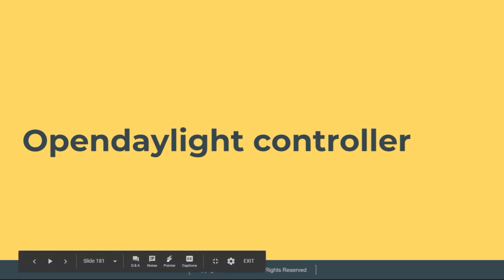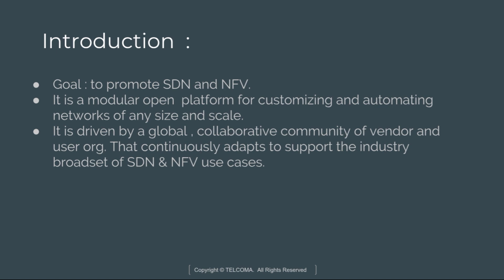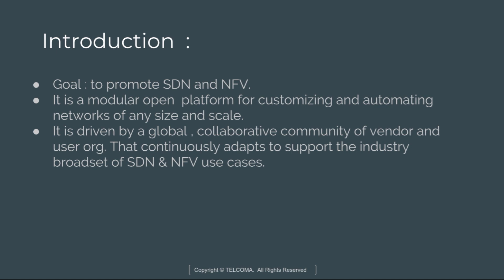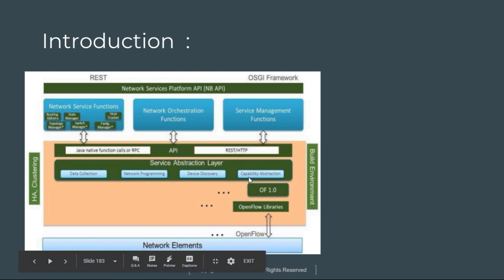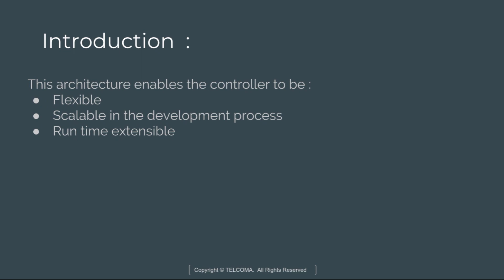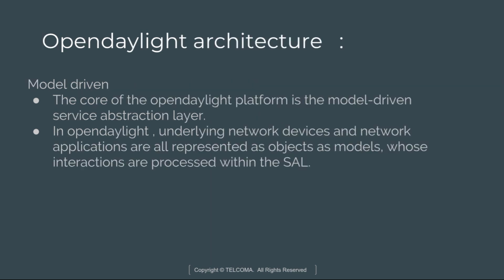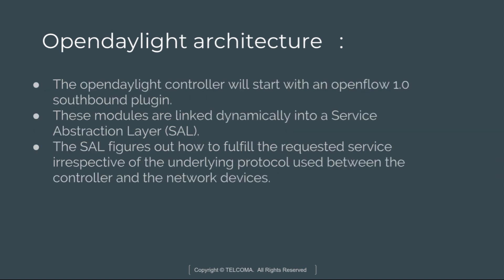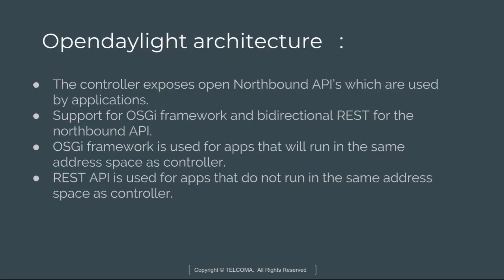Open day light controller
This video covers SDN Fundamentals, Open day light controller, Introduction, Open day light controller Architecture and more about this course.